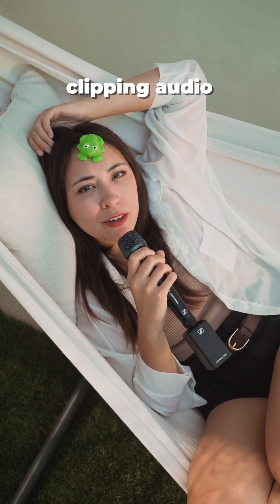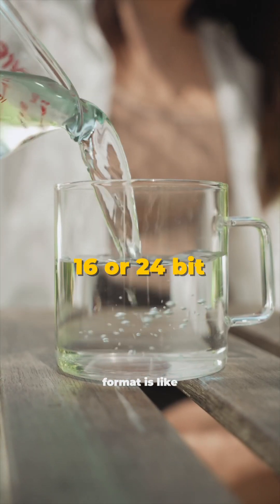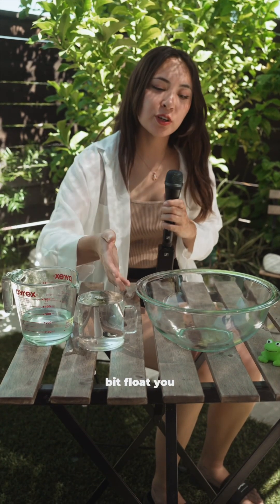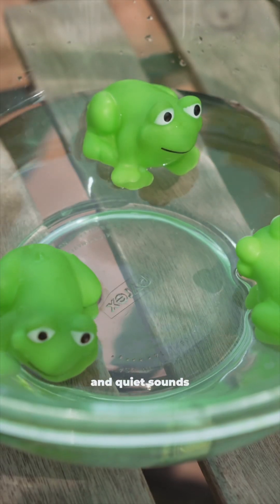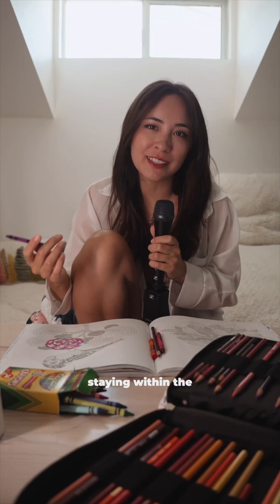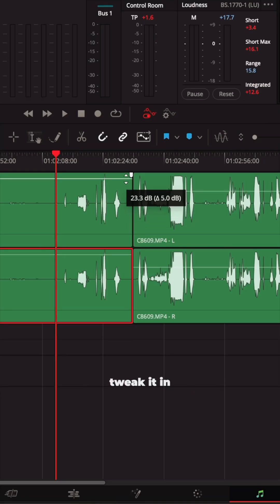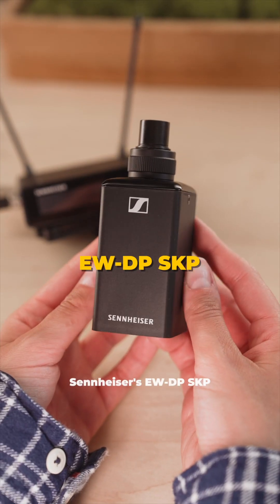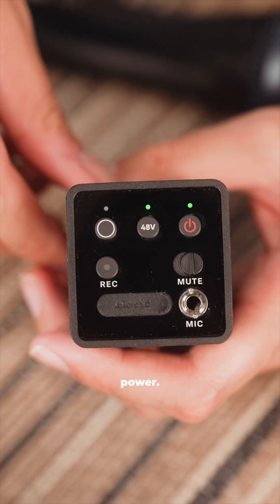What is 32-bit float? Let me show you!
I bet you didn’t know you were going to learn about “32-bit float” today, did yah?! Sennheiser’s EW-DP SKP Digital Plug-On Wireless Transmitter has onboard recording capabilities that will act as a safety net for your audio.

 You won’t need to worry so much about your audio levels clipping or being too soft because recording in 32-bit float won’t let you drown (see what I did there?)